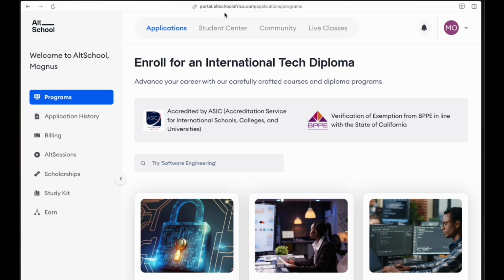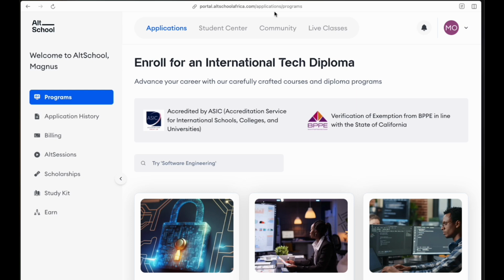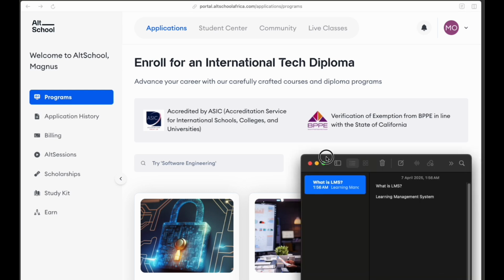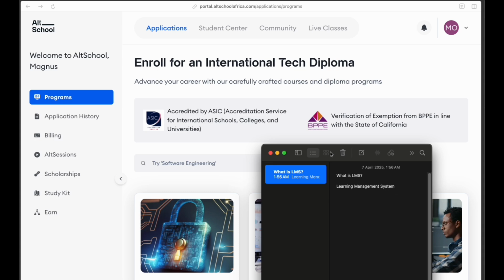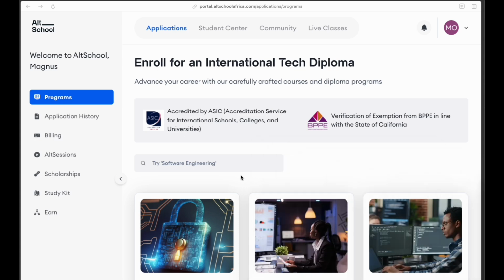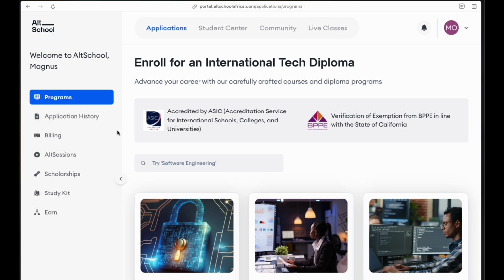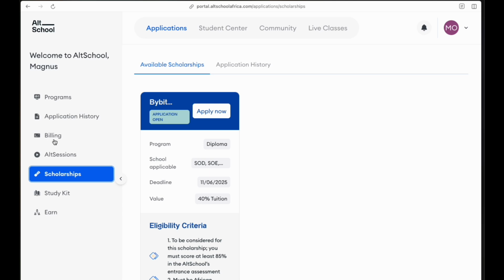Altschool: How to Pay For Courses And What is LMS?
USEFUL LINKS